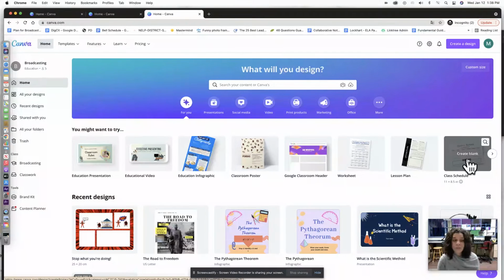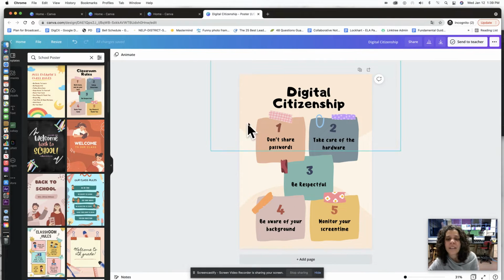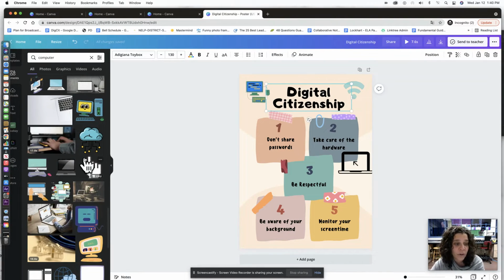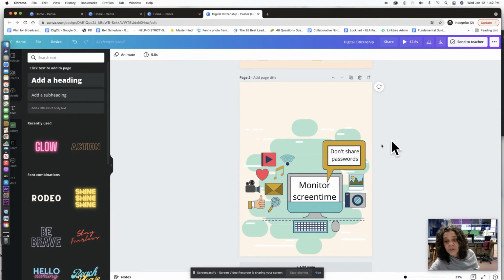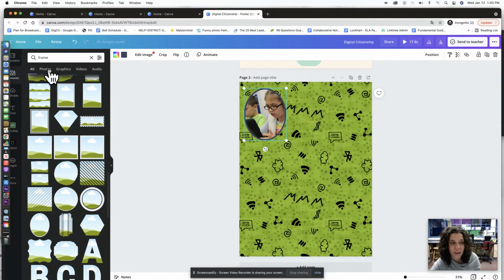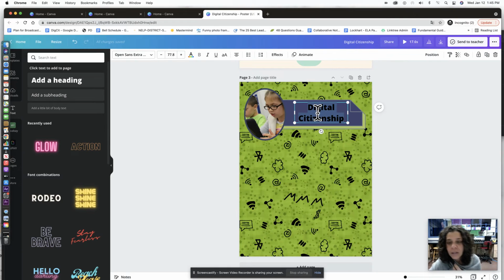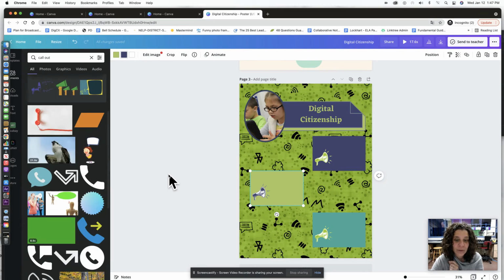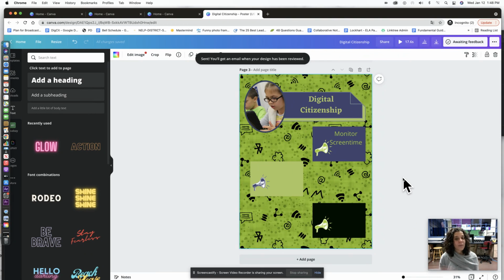T7_Canva Creating a Poster in Canva